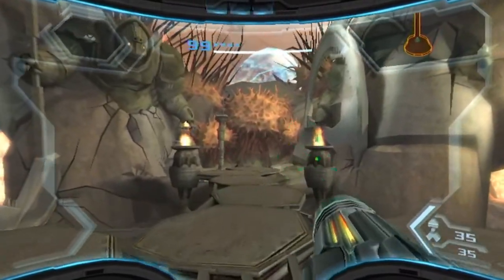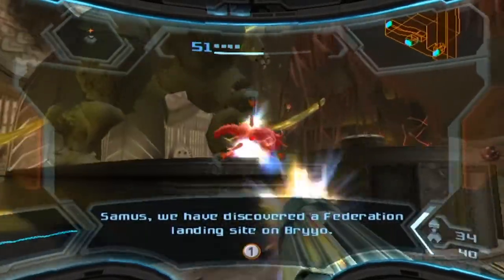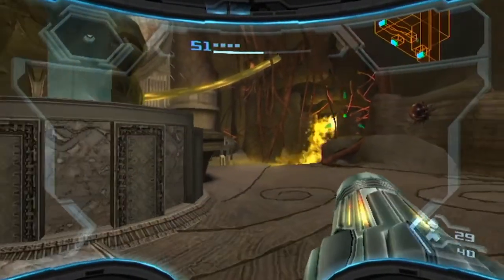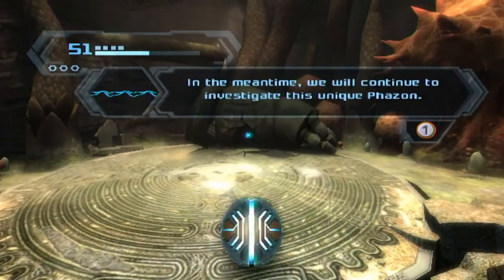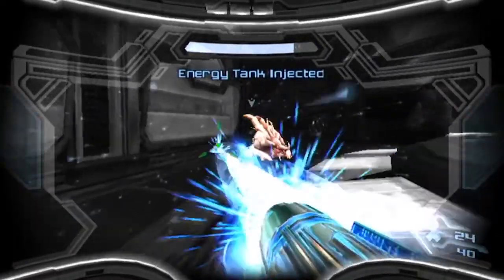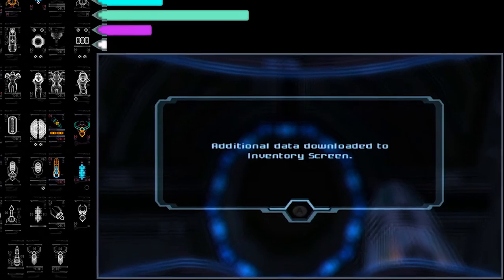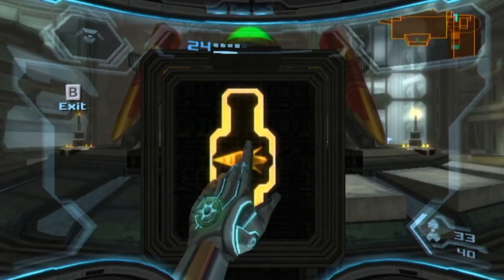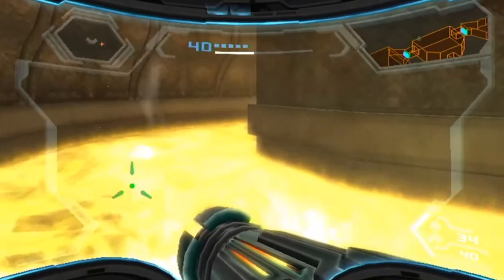Let's Play "Metroid Prime 3: Corruption" [Episode 6] "Bombing Run"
Time to upgrade our gunship!